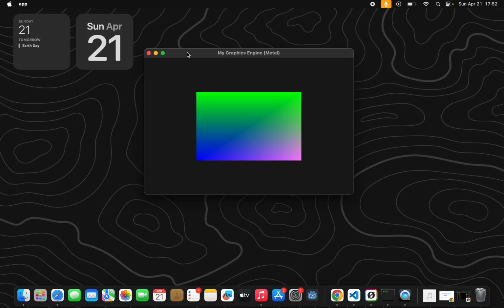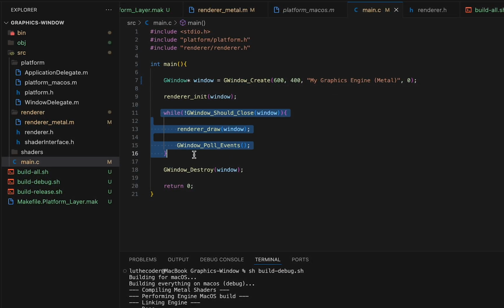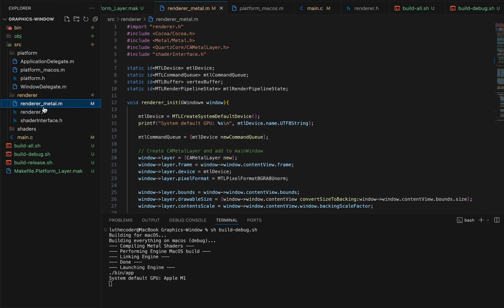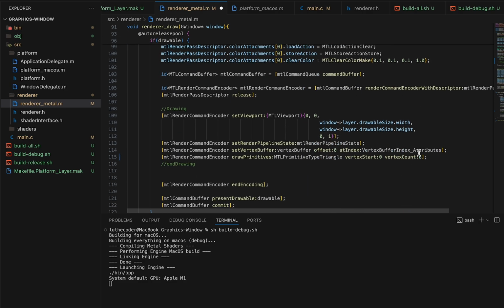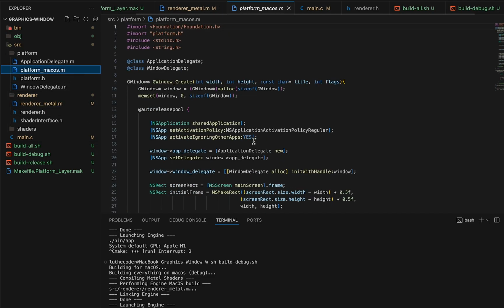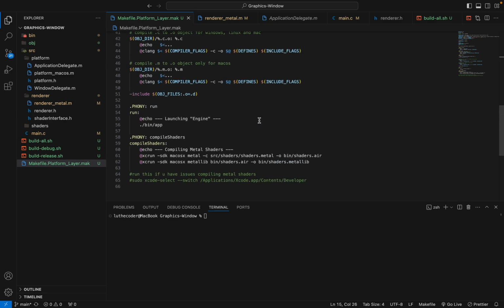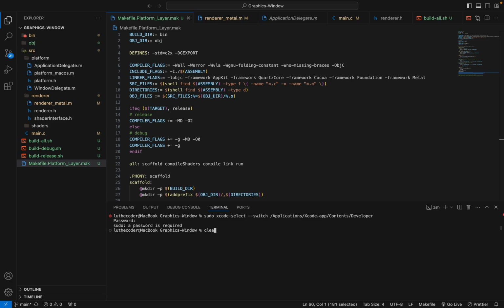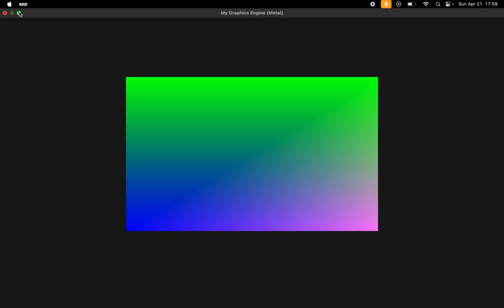For the love of Open Source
I've decided to make my GLFW inspired  Windows Platform Layer for MacOS Public on Github so here's the link to it below:

Currently Supports Metal API for Graphics Rendering.
Vulkan Support is also possible, just not implemented in this repo.